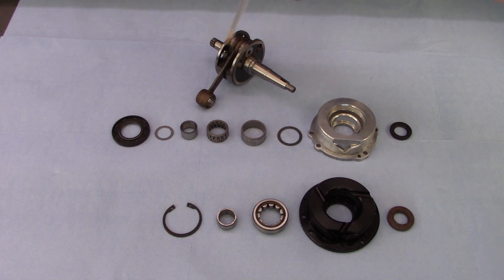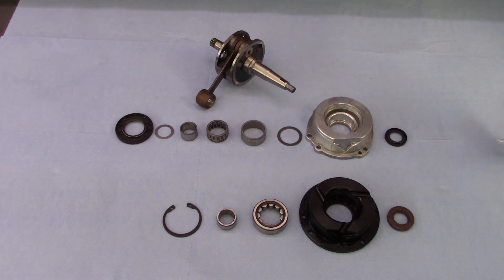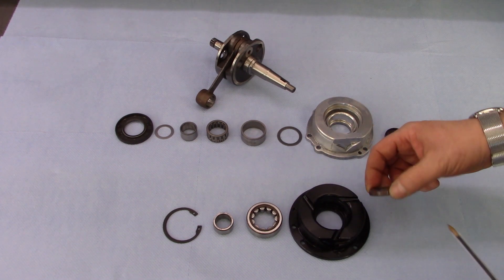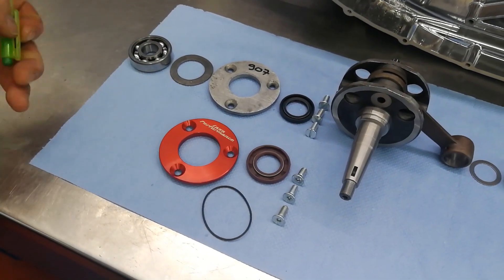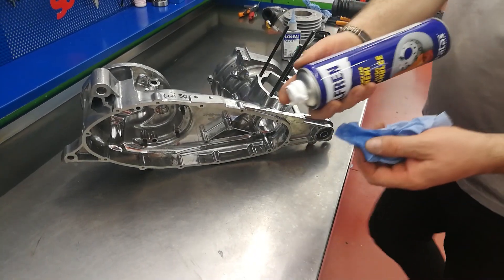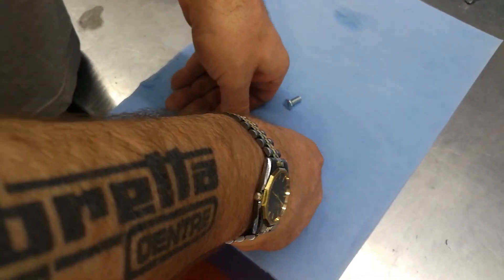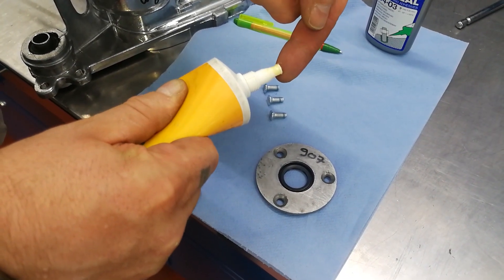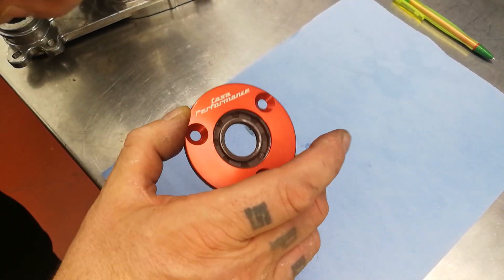CP One35 complete engine rebuild - Part 1 - Bottom end parts ID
J Range & Luna Line workshop tutorial. Fit a CP One 35 with 5 speed in a standard lambretta LUI 3 speed, 50cc crankcase. This clip shows how to recognise parts, what's new by Casa Performance and the first part of bottom end assembly using both original and CP bits!